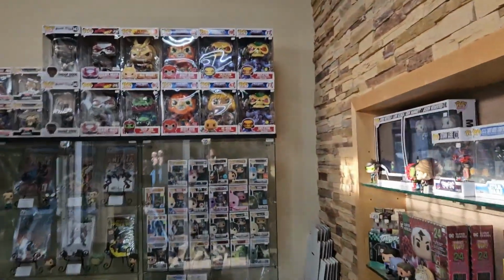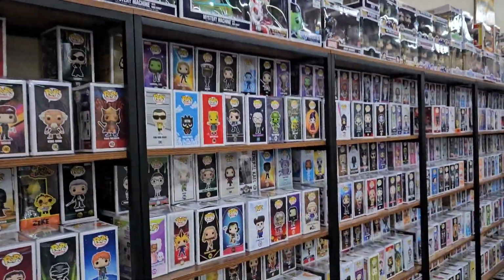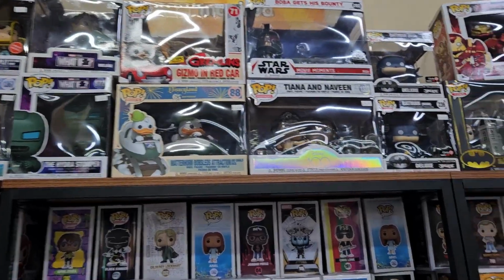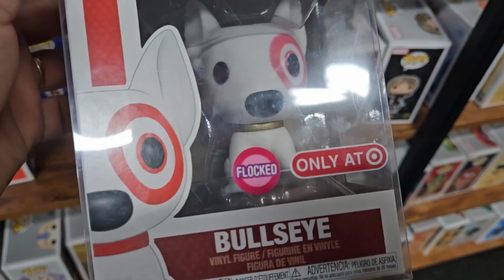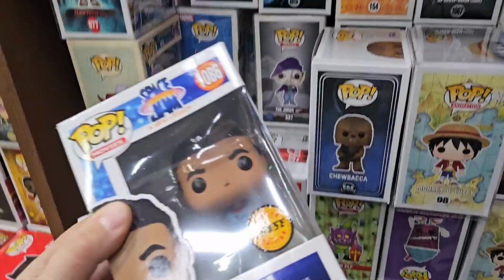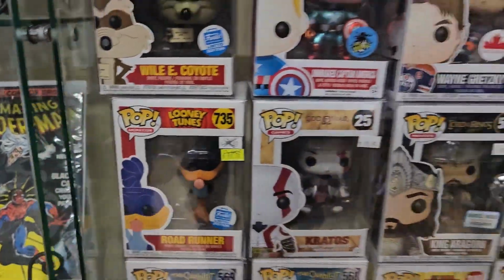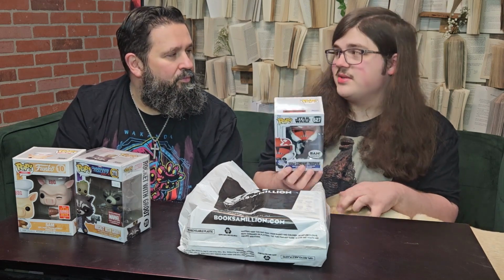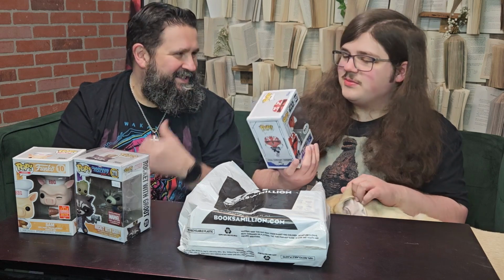Huge Funko Hunt Part 2 the Reveal & More!!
From the moment we started we were LOVING this funko hunt ... and Here is  part 2!

As always, thanx for watching!
Make sure to comment to know if you like ones like this!
Please give us a like ... Its Free and easy to do!

Also, make sure to follow us over on Insta !

Thanx for being here, our channel is for us to showcase our Funko Collection. We are collectors and not just resellers and so you will see us show off what We want and look for.
Yes, We will resell or trade in the ones we don't want that come in mystery boxes and such, but we are here to have fun!